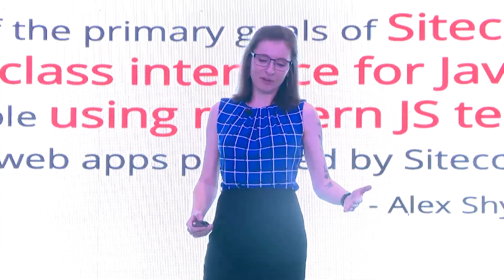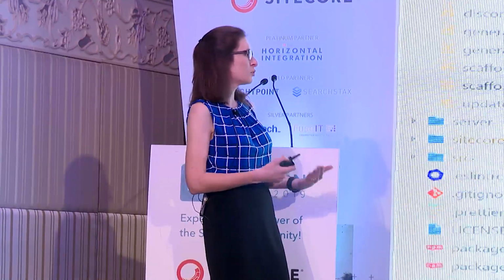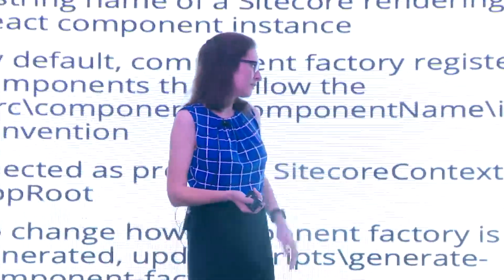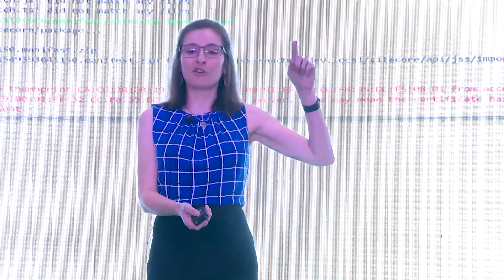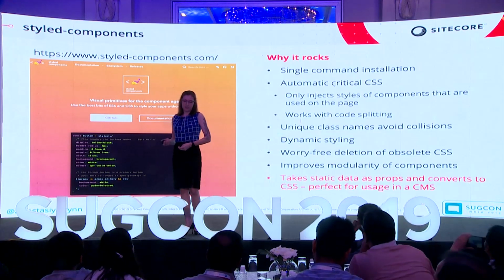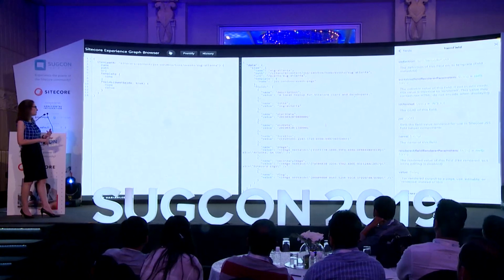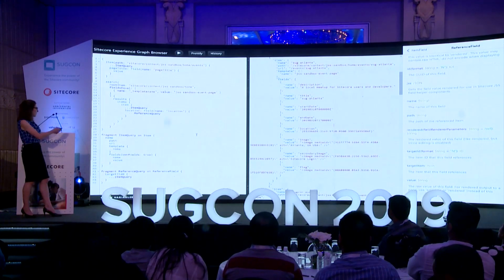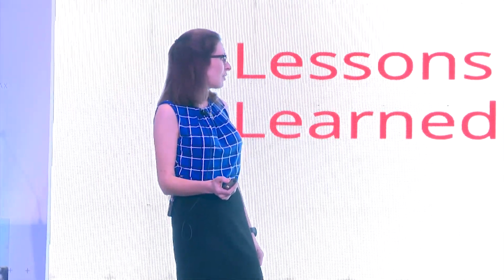Sitecore JavaScript Services Immersion - Lessons Learned and Looking Ahead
Presenter: Anastasiya Flynn, Technical Frontend Evangilist at Sitecore.

Sitecore is known for delivering superb customer experiences, but JSS is more about the developer experience. I am a JavaScript developer, and recently I had the pleasure of immersing myself into Sitecore’s JSS SDK. I explored developing in JSS and seeing how it empowers developers - how to manage components, how to debug, how to optimize. In this session, I will share the lessons that I learned.